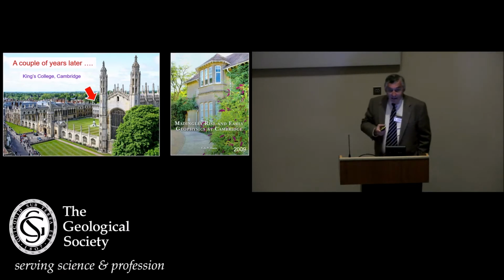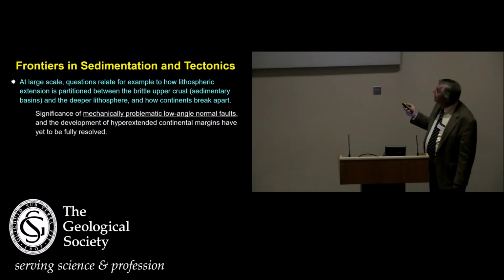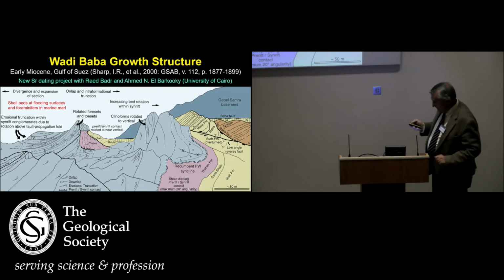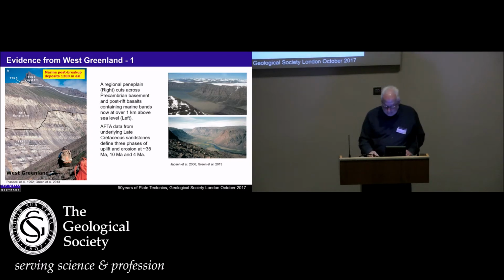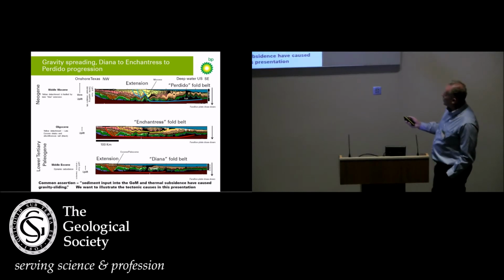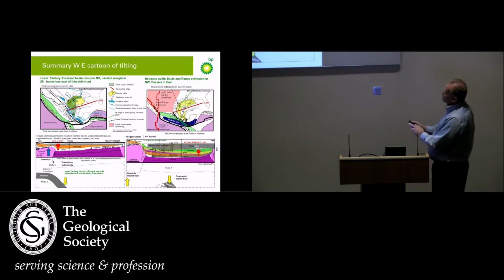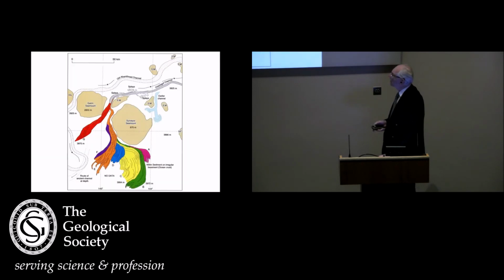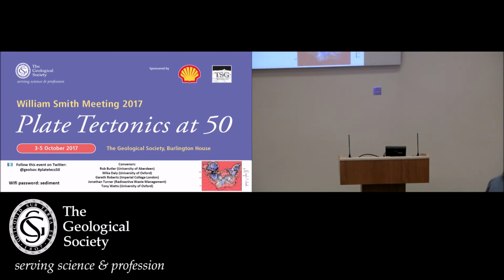Plate Tectonics at 50 (William Smith Meeting, October 2017) Session 8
Opening the third day and chaired by Alan Roberts (Badley Earth Science), this session deals with sedimentary basins and vertical motions at the Earth’s surface. Nick Christie-Blick (Lamont-Doherty) kicks off with an overview of sedimentation and tectonics, the mechanisms of rifting and cyclic sedimentation in basins. Paul Green (Geotrack) uses the erosion record to unravel vertical motions in plate interiors, Teunis Heyn (BP) links the gravitational collapse on the margin of the Gulf of Mexico to mantle dynamics at depth. Max Dobson looks at sedimentation and tectonics in the Aleutian trench. Discussions look at reactivation in continental interiors, the fate of eroded products from denuding uplifted regions, the duration of exhumation “events” from the erosion record, the history of uplifts in North America and the interpretation of the “Haq curve:” not in terms of global sea-level change but regional/local tectonic processes. This set of presentations comes from a three-day meeting (3-5 October 2017) celebrating the 50th anniversary of the advent of the paradigm of plate tectonics. The meeting was convened to examine the state of the art and scope out new directions. There are 9 other sessions available to view together with the William Smith lecture by Dan McKenzie that concludes the meeting.